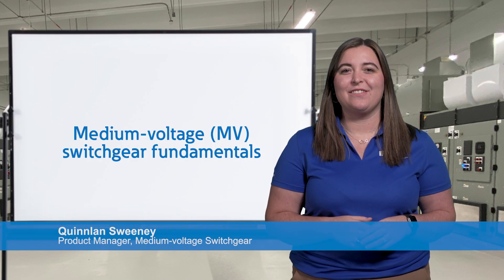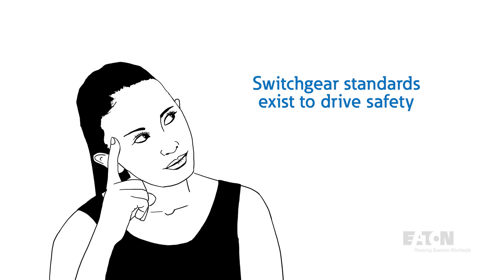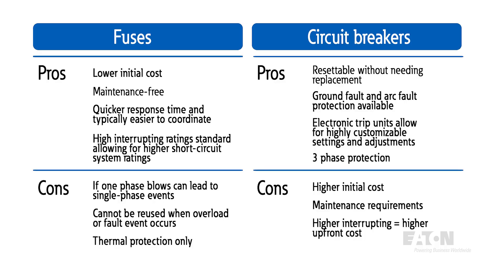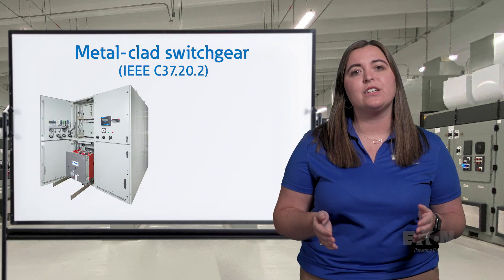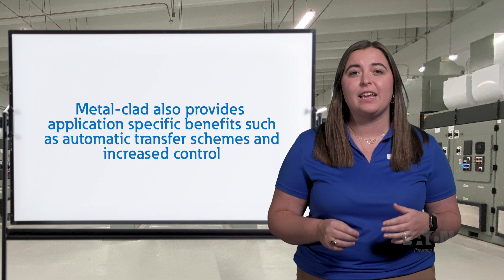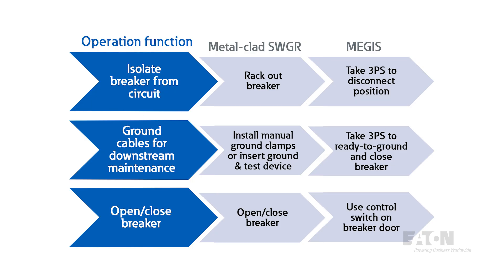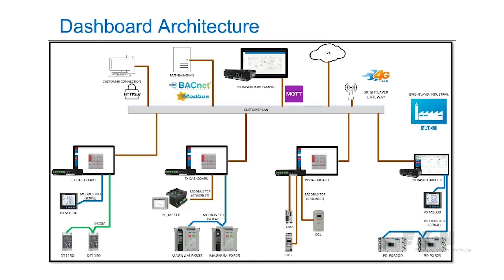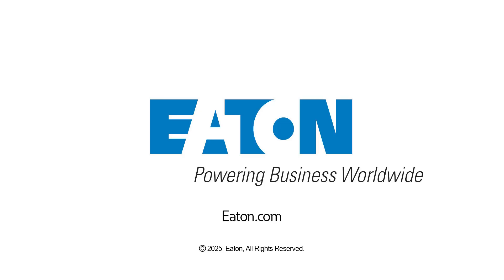Medium-voltage switchgear fundamentals | Eaton PSEC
Learn the fundamentals of medium-voltage switchgear, including metal-clad, metal-enclosed, and compact switchgear, also known as metal-enclosed gas-insulated switchgear (MEGIS).  For each type of switchgear, we cover key industry standards, safety features, and digital advancements that are transforming how switchgear is specified, installed, and maintained.

What is MV switchgear? A centralized collection of circuit breakers, fuses, and switches designed to protect, control and isolate electrical equipment in systems between 1 kV and 38 kV. These systems are common in utility as well in medium to large sized commercial and industrial facilities.

Follow along to learn IEEE standards, use cases, key features, protection options, and applications for each type.
• Metal-clad: IEEE C37.20.2
• Metal-enclosed: IEEE C37.20.3
• Compact switchgear: IEEE C37.20.9

We also explain how advancements in technology and design have made way for arc-resistant switchgear. This switchgear is built to contain and redirect arc flash energy away from operators. Certified under IEEE C37.20.7. The most common type is Type 2B, which protects personnel even with the low-voltage compartment door open. Additional innovations that enable remote control, data collection, and real-time diagnostics include:
• Arc flash relays
• Thermal monitoring
• Remote racking
• Partial discharge monitoring

to learn how to specify and install medium-voltage switchgear.

Want to see medium-voltage in action? Visit one of Eaton’s Power Systems Experience Centers to learn more.

Chapters
00:00
00:12 Intro
02:55 Metal-enclosed switchgear standard and design
04:23 Metal-enclosed fuse vs breakers
06:43 Metal-clad switchgear standard and design
09:12 Benefits of metal-clad
09:38 Compact switchgear
11:33 Benefits of MEGIS
12:00 Arc resistant switchgear
13:11 Digital advancements
15:03 Summary